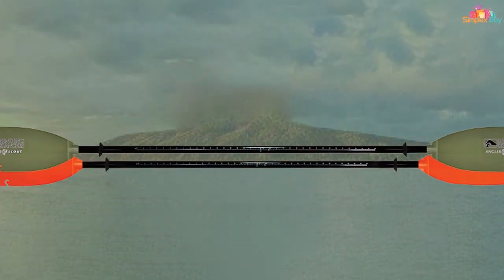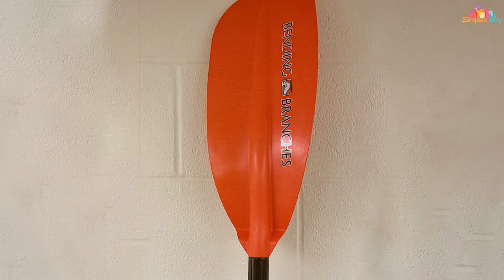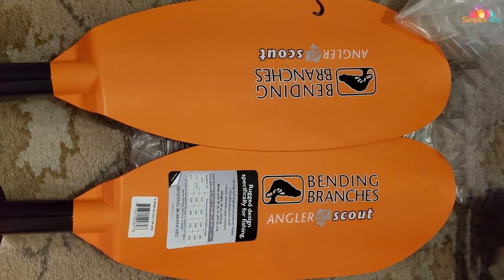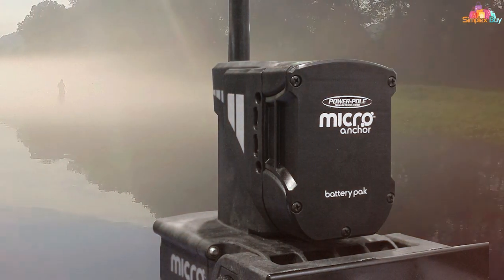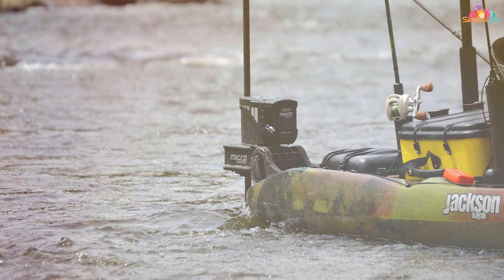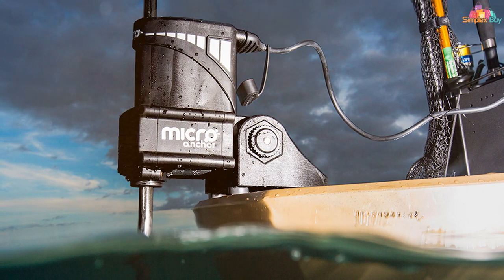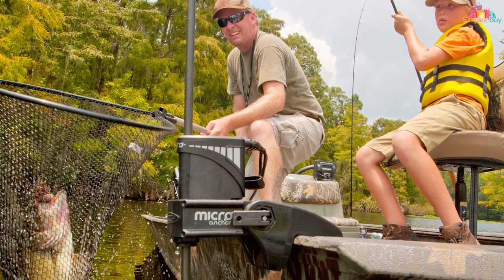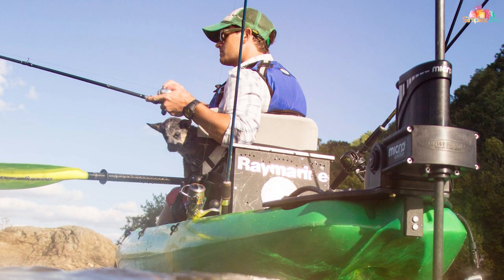7 Best Kayak Fishing Accessories 2024: Elevate Your Kayak Fishing with the Ultimate Accessories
Top 7 Best Kayak Fishing Accessories in 2024

Links to the Best Kayak Fishing Accessories we listed in today's Kayak Fishing Accessories review video:

1 Bending Branches Angler Scout Kayak Fishing Paddle

2 Power-Pole Micro Anchor

3 ONYX A/M-24 Automatic/Manual Inflatable Life Jacket

4 Attwood 11596-2 Hand-Operated Bilge Pump

5 YakAttack BlackPak Pro Kayak Fishing Crate

6 i COVER K7303A 10ft Kayak Cover

7 Guardian Angel Elite Micro Personal Safety Light Bar

What are the Best Kayak Fishing Accessories in 2024?

In today's video we reviewed the Top 7 Best Kayak Fishing Accessories on the market in 2024. We made this list based on our personal opinion and we ranked them in no particular order, after doing our research based on their prices, quality, durability, brand reputation and many more.

After watching this video you will know which are the best budget, top selling and top rated Kayak Fishing Accessories on the market today.

If you choose from this list you can be sure that you buy one of the best Kayak Fishing Accessories available today.